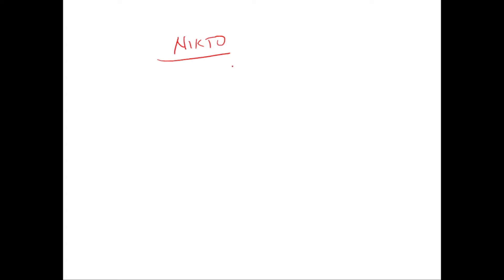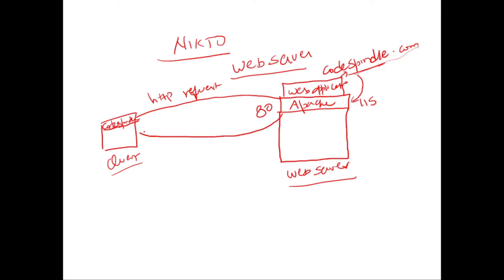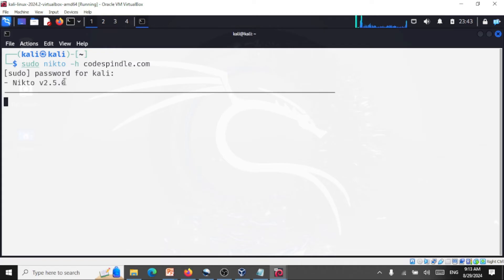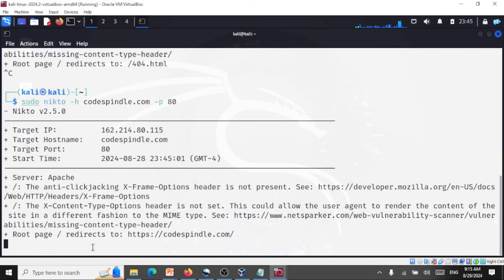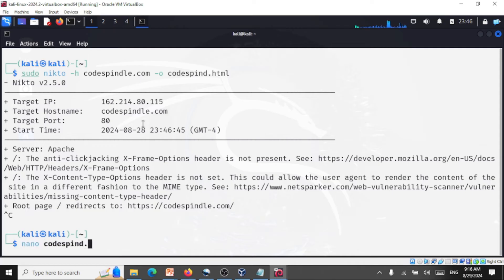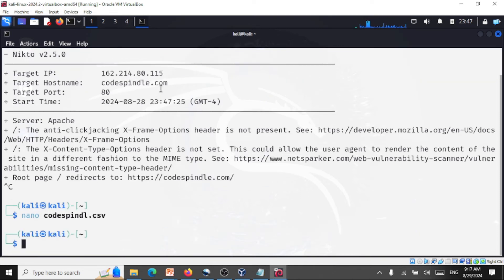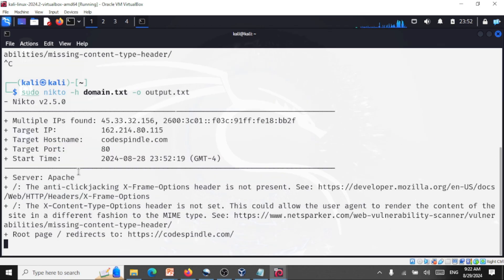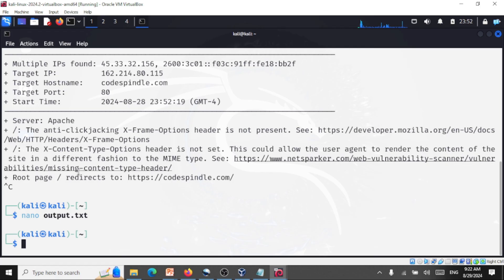Nikto Web Vulnerability Scanner - Web Penetration Testing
Nikto Web Vulnerability Scanner: A Comprehensive Guide
Discover the power of Nikto, a versatile open-source tool for identifying potential vulnerabilities in your web applications.